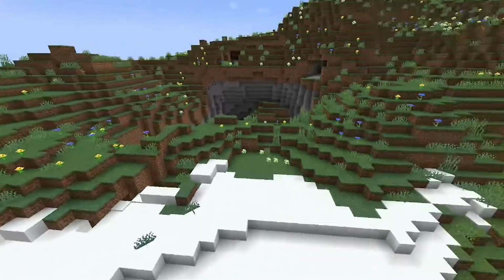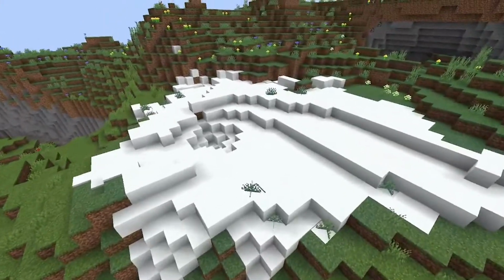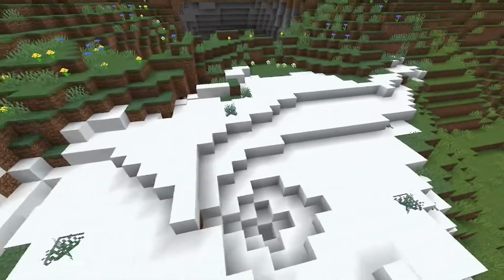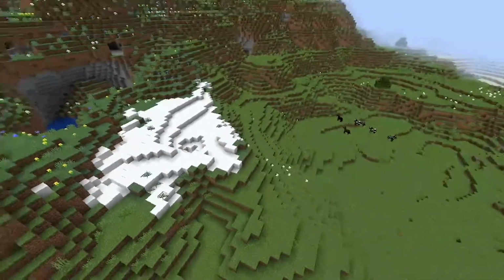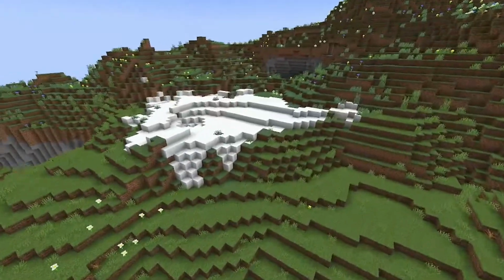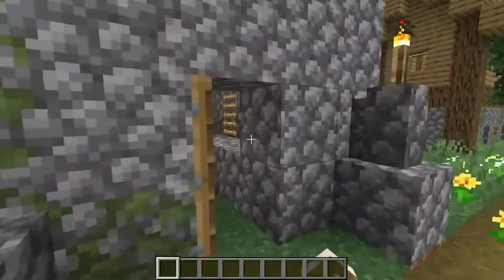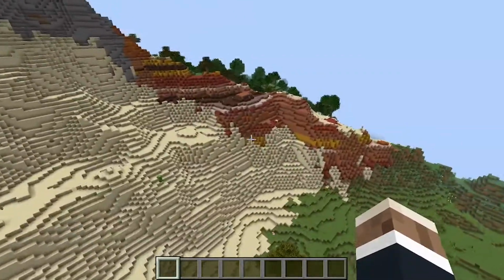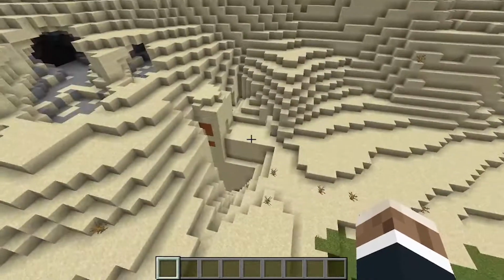Minecraft 1.18 Experimental Snapshot 3 New biome and more!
The new 1.18 Experimental Snapshot 3 has finally been released adding one new biome improved biome blend and so much more!